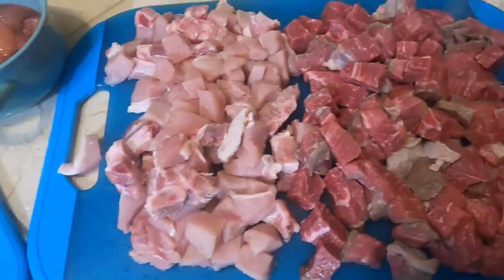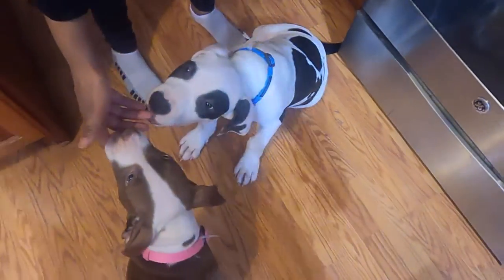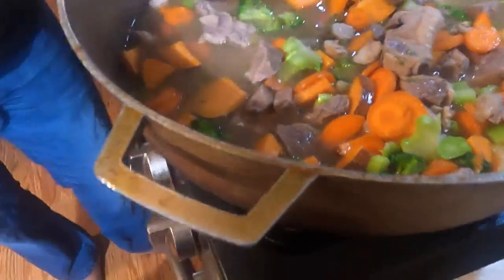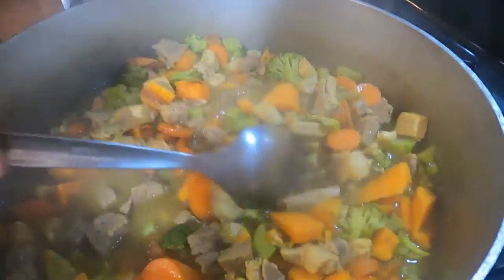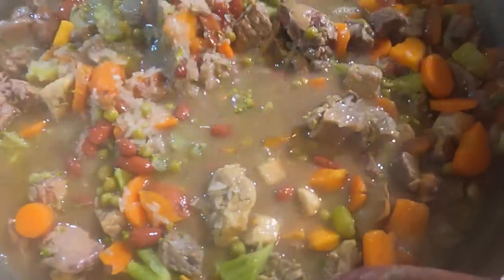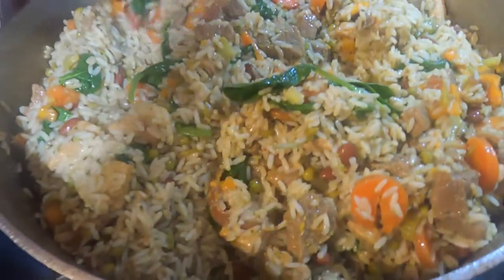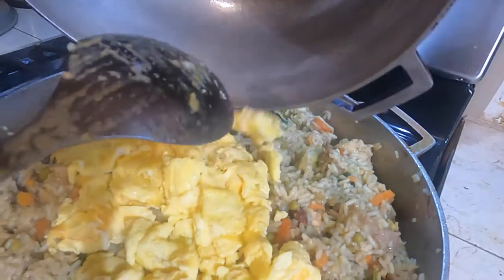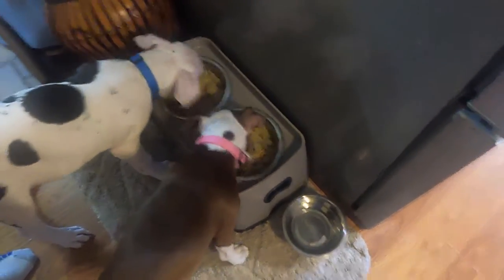Dog Food Max And Coco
Here are the names of some of the delicious foods in India that include fish and meat and different types of curry:

Fish curries:

Bengali fish curry (also known as maacher jhol)
Goan fish curry (also known as xitt coddi)
Kerala fish curry (also known as meen curry)
Andhra fish curry (also known as chepala pulusu)
Parsi-style fish curry (also known as patra ni machhi)
Meat curries:

Butter chicken (chicken cooked in a creamy tomato-based sauce)
Chicken tikka masala (grilled chicken cooked in a spiced tomato-based sauce)
Lamb vindaloo (spicy lamb curry from Goa)
Rogan josh (slow-cooked lamb curry from Kashmir)
Chicken korma (chicken cooked in a rich, creamy sauce)
Vegetarian curries:

Chana masala (spiced chickpea curry)
Aloo gobi (spiced potato and cauliflower curry)
Saag paneer (spinach and cheese curry)
Baingan bharta (spiced mashed eggplant curry)
Dal makhani (slow-cooked lentil curry)
Biryani:

Chicken biryani (spiced rice dish with chicken)
Lamb biryani (spiced rice dish with lamb)
Vegetable biryani (spiced rice dish with mixed vegetables)
Tandoori dishes:

Tandoori chicken (marinated and grilled chicken)
Tandoori fish (marinated and grilled fish)
Tandoori lamb chops (marinated and grilled lamb chops)
These are just a few examples of the delicious foods you can find in India. There are many more regional and local specialties to explore!